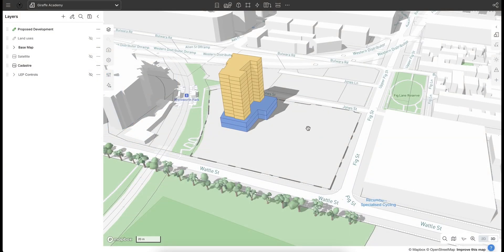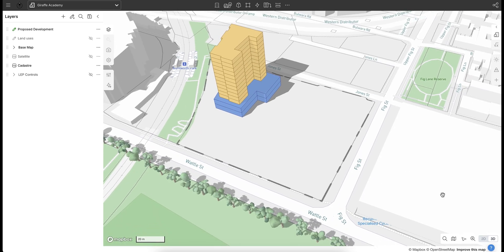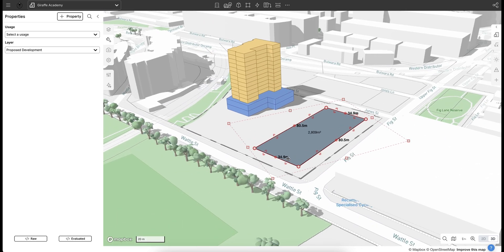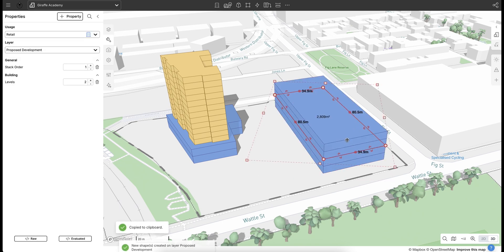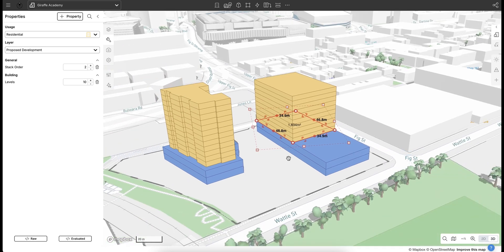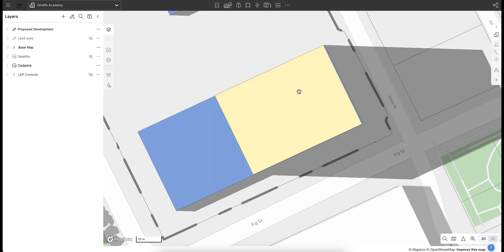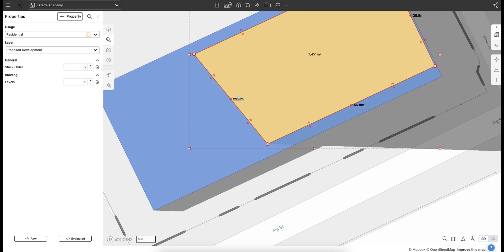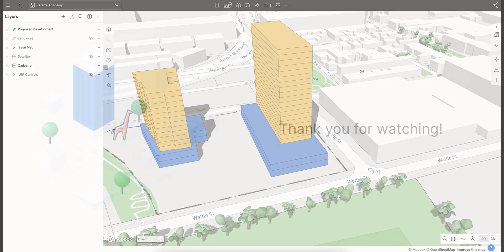06 - How to Draw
In this video Adam shows you how to continue drawing on the map and begin to control the way you form up your scheme. The video shows you how to:

- Create more buildings and elements on the map using basic drawing tools and shortcuts
- Stack building elements on top of each other to create realistic podiums and tower elements

Or for more information on drawing in Giraffe see the following pages in our Knowledge Base: